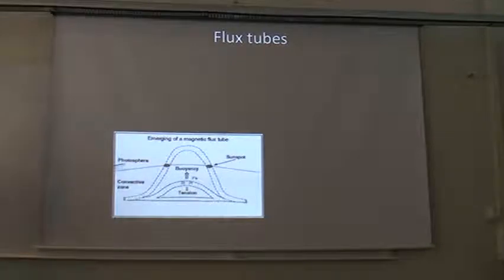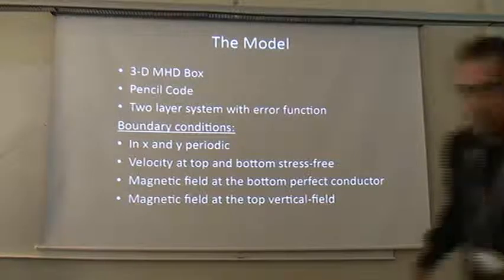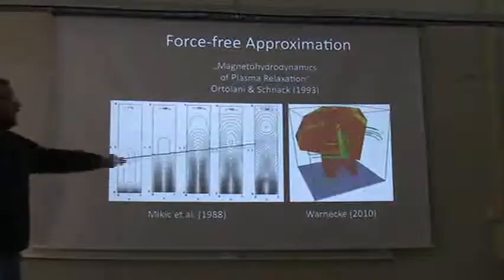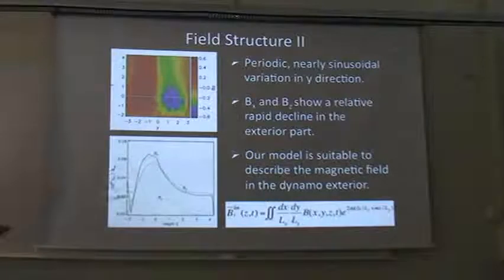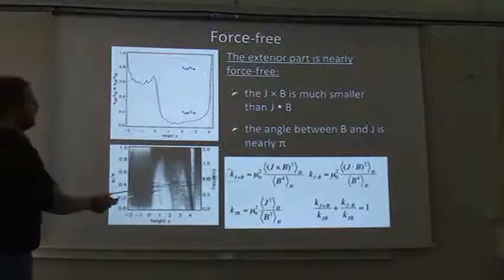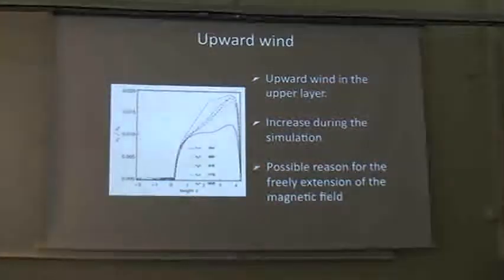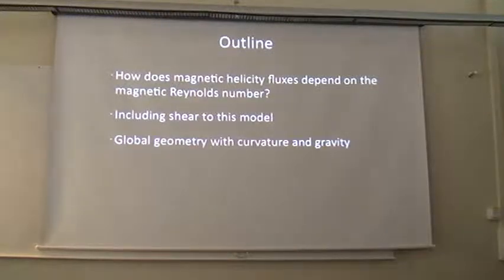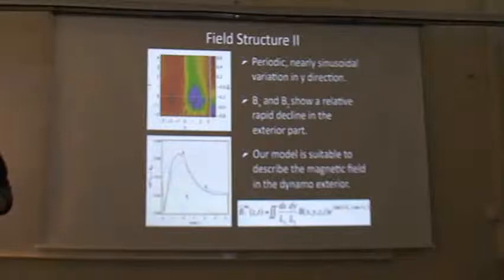2010 03 10 warnecke